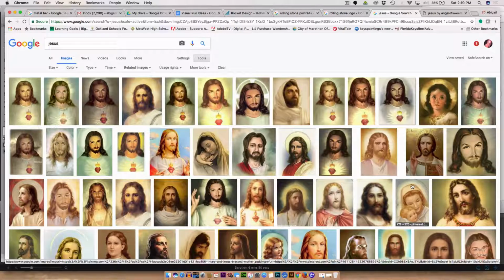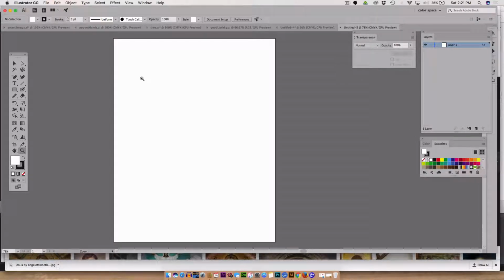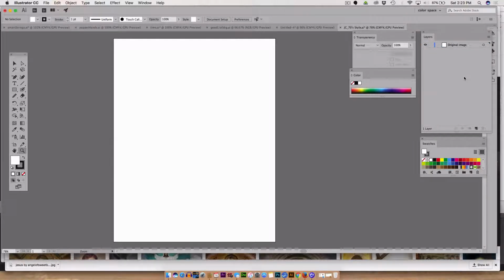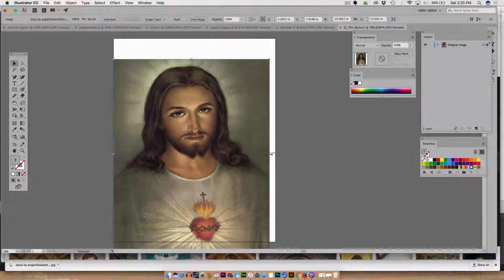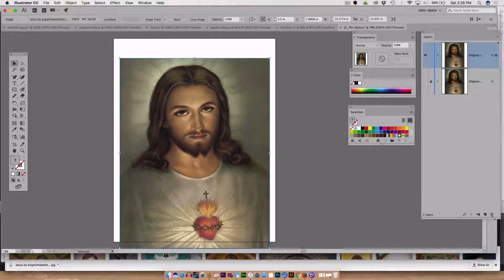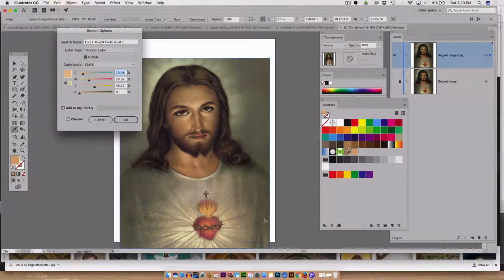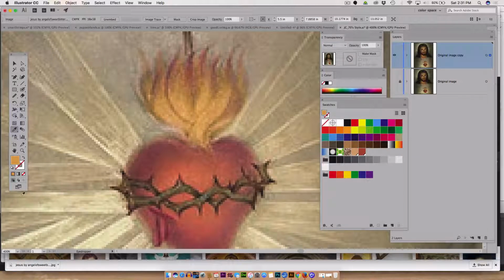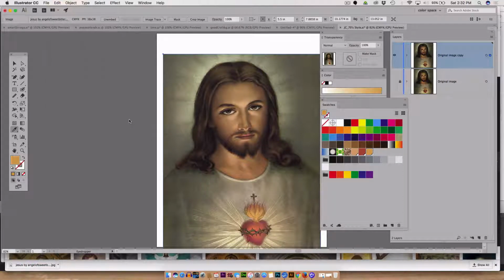Creative Portrait in Adobe Illustrator Part 01